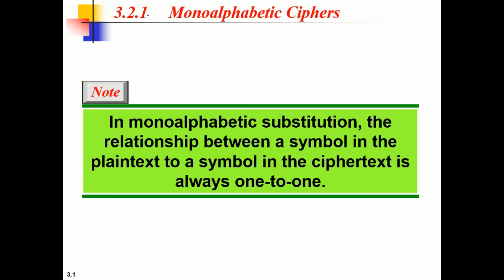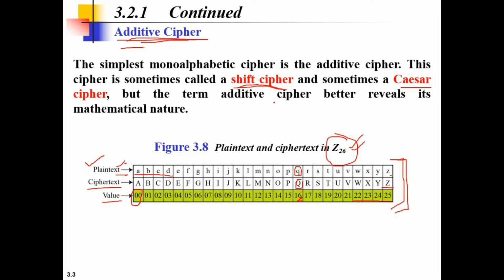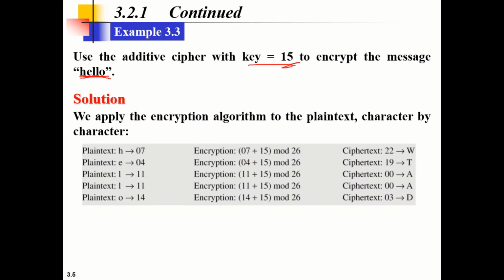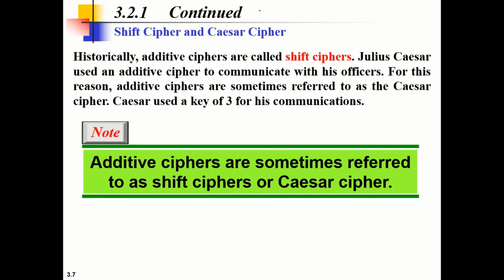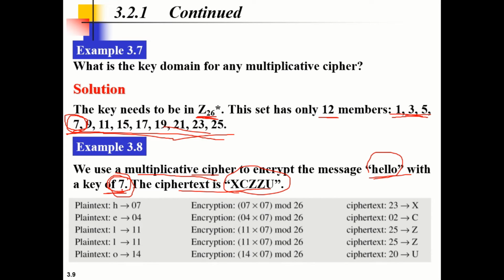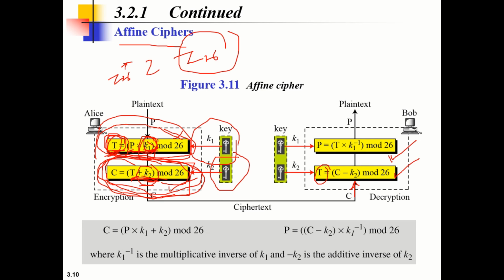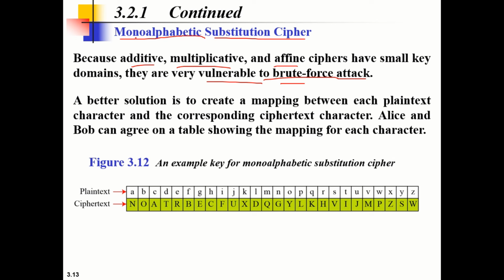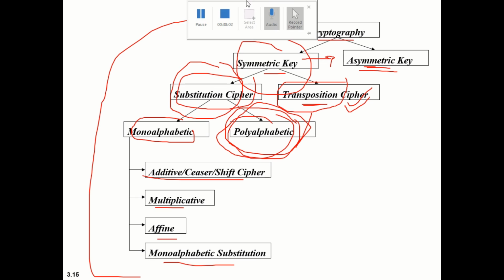Cryptography & Security - Substitution Cipher -Mono alphabetic Ciphers